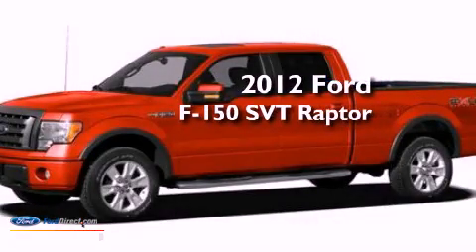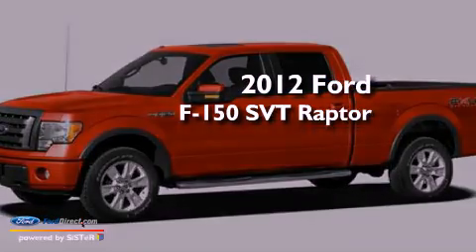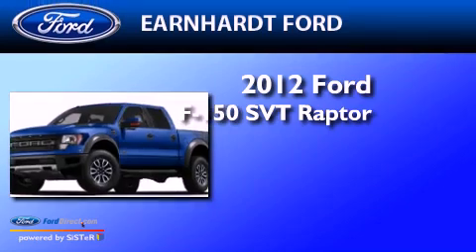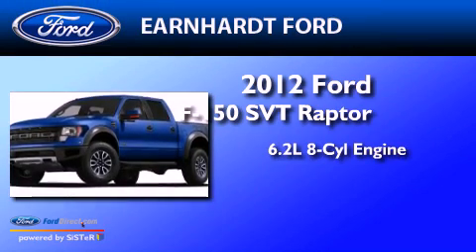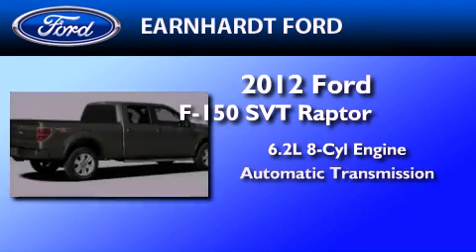2012 Ford F-150 SVT Raptor Chandler AZ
Year : 2012
 Make : Ford
 Model : F-150 SVT Raptor
 Engine : 6.2L V8 16V MPFI SOHC
 Trans . : 6-SPEED AUTOMATIC
 Exterior : RACE RED
 Miles : 7
 Interior : BLACK

 2012 Ford F-150 SVT Raptor Chandler  AZ